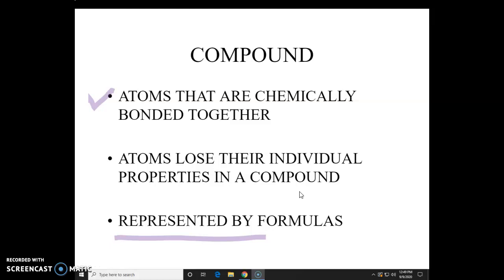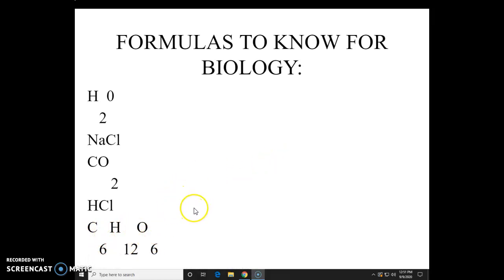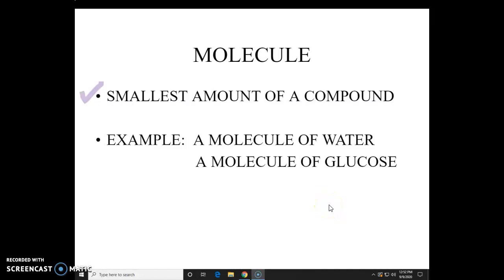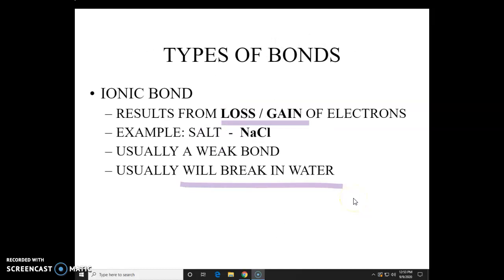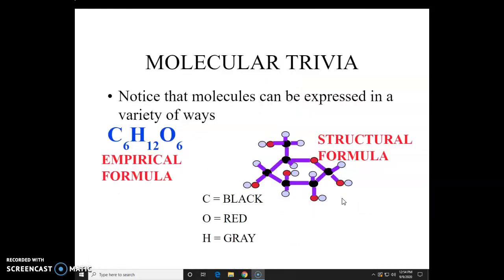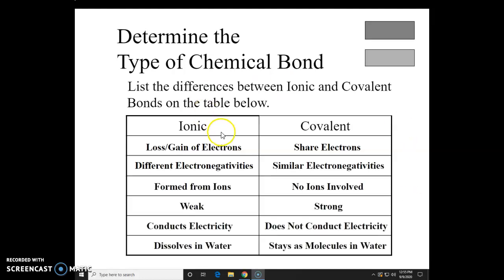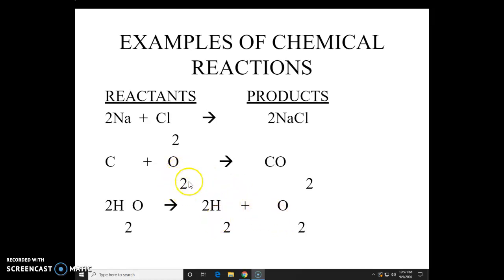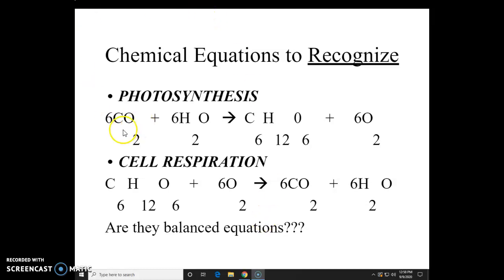Biochem Part 2--Compounds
Very basic overview of compounds and chemical bonds.